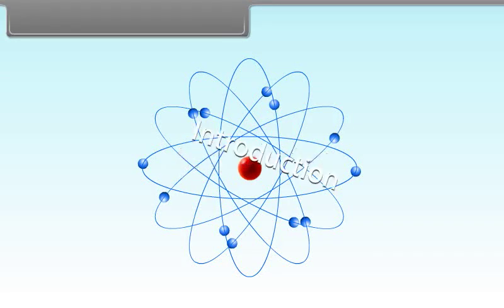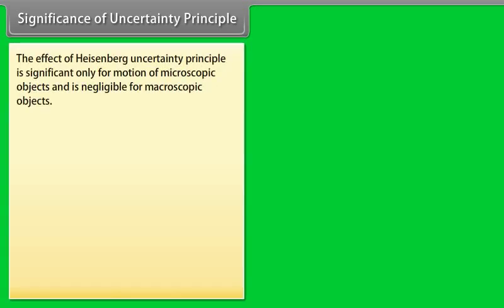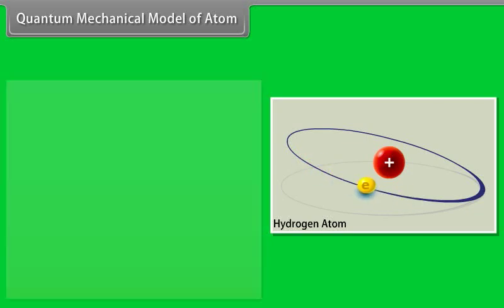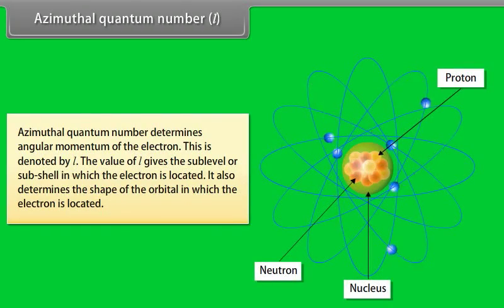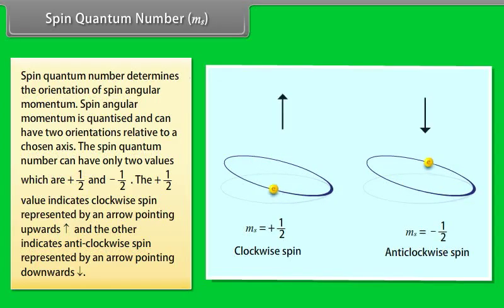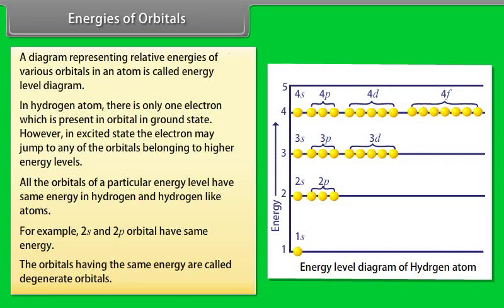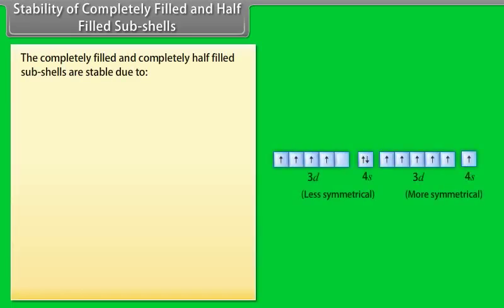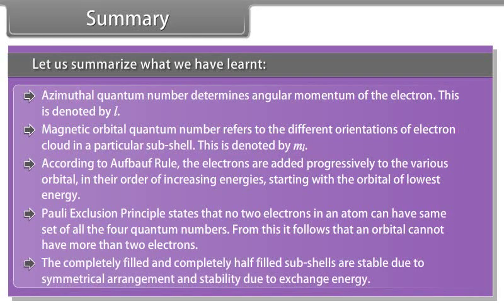📘 Structure of Atom – Part 2 | Class 11 Chemistry | NCERT | JEE | NEET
In this video, we explain Structure of Atom – Part 2 according to the NCERT Class 11 Chemistry syllabus in a simple, clear, and easy-to-understand language.

This part mainly focuses on the advanced atomic concepts and numerical problems, which are crucial for Board Exams, JEE, NEET, and CUET.

In Part 2, concepts are explained step by step with examples, helping students strengthen their understanding of atomic structure and problem-solving skills.

🔹 Topics Covered in This Video (Part 2):

✔ Quantum Numbers
✔ Electronic Configuration of Atoms
✔ Aufbau Principle, Pauli’s Exclusion Principle, Hund’s Rule
✔ Orbital Diagrams and Shapes
✔ Stability of Electron Configurations
✔ Valence Electrons and Chemical Properties
✔ Numerical Problems Based on Atomic Structure

This video is very helpful for beginners and helps in developing strong conceptual clarity and problem-solving skills in chemistry.

📌 Class & Exam Details:

📘 Class: 11
📗 Subject: Chemistry
📝 Board: CBSE / NCERT
🎯 Useful for: JEE, NEET, CUET, School Exams